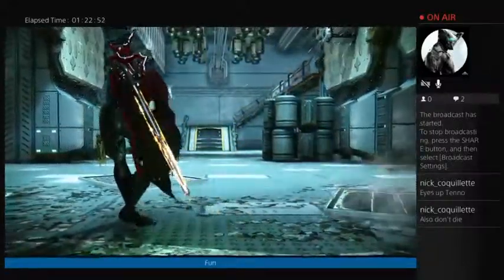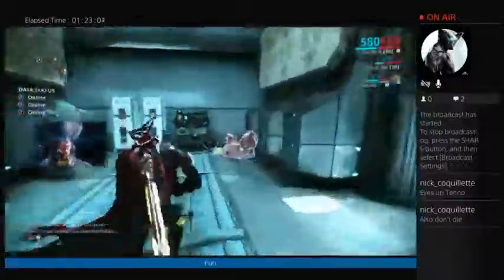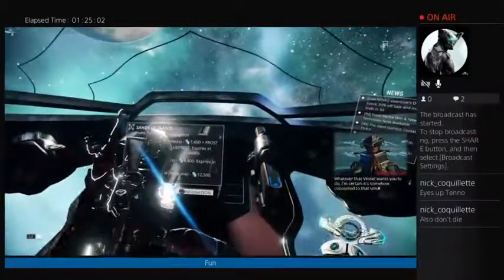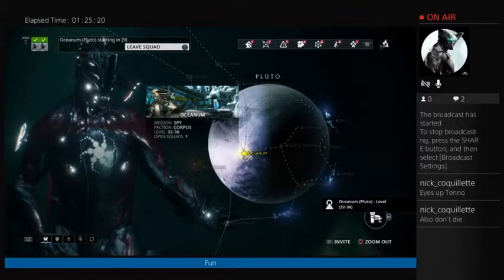Warframe fun (Part 6)